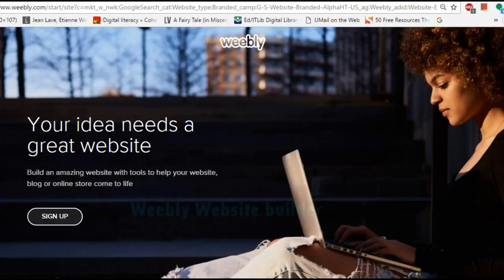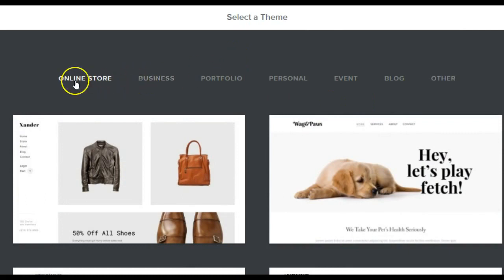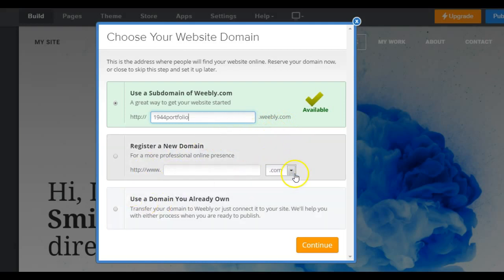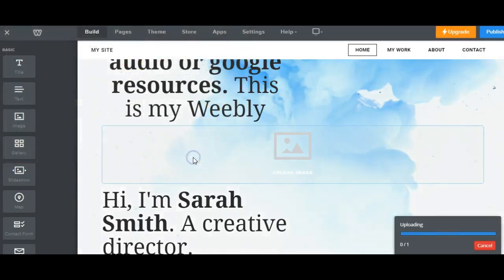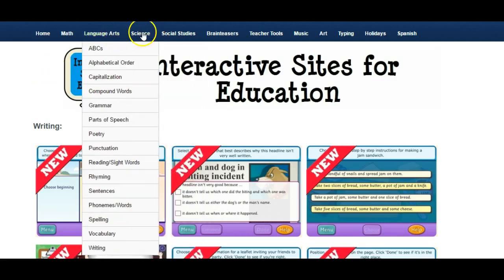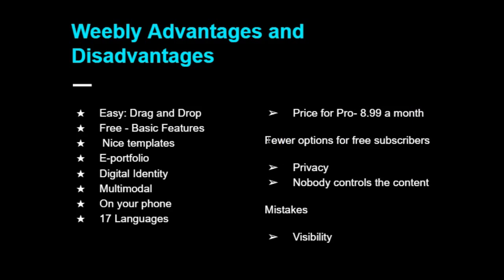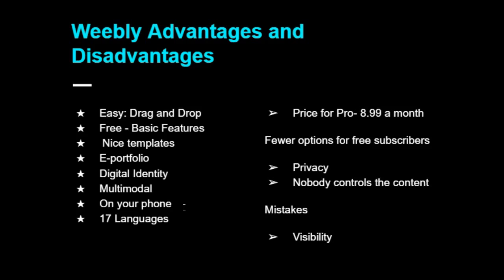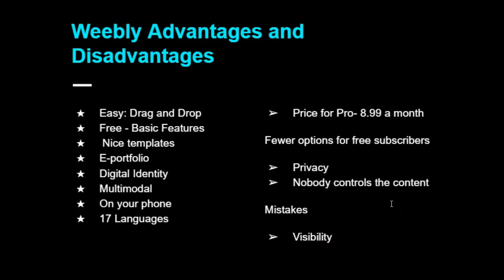Weebly Advantages and Disadvantages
Documento sin título
Documento sin título

Comentarios Compartir
ArchivoEditarVerInsertarFormatoHerramientasTablaComplementosAyudaSe guardaron los cambios en Drive.

100%
  Texto normal  Arial
11

A

Edición
English (US)
Para habilitar la compatibilidad con lectores de pantalla, presiona acceso directo Ctrl+Alt+Z.. Para más información sobre la combinación de teclas para acceso directo, presiona acceso directo Ctrl+barra..
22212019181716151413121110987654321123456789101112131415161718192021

Hello ​everyone,​ ​on​ ​this​ ​short​ ​video​ ​I​ ​will​ ​walk​ ​you​ ​through
Weebly.​ ​Weebly​ ​is​ ​a​ ​web-hosting​ ​service​ ​that​ ​you​ ​can​ ​use
to​ ​create​ ​a​ ​class​ ​website​ ​or​ ​e-portfolios​ ​with​ ​your
students.
In​ ​the​ ​next​ ​minutes,​ ​we​ ​are​ ​going​ ​to​ ​examine​ ​how​ ​to​ ​use
weebly​ ​and​ ​some​ ​of​ ​its​ ​advantages​ ​and​ ​disadvantages.
Using​ ​weebly​ ​is​ ​very​ ​easy,​ ​you​ ​just​ ​have​ ​to​ ​sign​ ​up​ ​with
either​ ​your​ ​facebook​ ​or​ ​gmail​ ​account.

So​ ​I’m​ ​here,​ ​I​ ​already​ ​signed​ ​up​ ​with​ ​my​ ​facebook
account​ ​and​ ​you​ ​have​ ​to​ ​select​ ​one​ ​of​ ​the​ ​templates​ ​that
they​ ​have.​ ​I’m​ ​going​ ​to​ ​select​ ​portfolio.​ ​​ ​Just​ ​for​ ​your
template,​ ​and​ ​you​ ​can​ ​go​ ​and​ ​start​ ​editing.​ ​You​ ​have​ ​to
choose​ ​a​ ​name​ ​for​ ​your​ ​website​ ​I​ ​chose​ ​this.​ ​This​ ​is​ ​the
normal​ ​domain​ ​that​ ​you​ ​will​ ​have​ ​weebly.com​ ​if​ ​you​ ​want
another​ ​domain​ ​you​ ​can​ ​choose​ ​.com​ ​.net​ ​or​ ​any​ ​other
domain.​ ​Once​ ​you’ve​ ​chosen​ ​your​ ​template​ ​you​ ​can​ ​just
start​ ​dragging​ ​elements​ ​here.​ ​And​ ​​ ​you​ ​can​ ​start​ ​typing
your​ ​content​ ​and​ ​do​ ​whatever​ ​you​ ​want​ ​with​ ​your​ ​text.
You​ ​can​ ​also​ ​drag​ ​images.​ ​You​ ​can​ ​upload​ ​​ ​your​ ​image,
then​ ​your​ ​image​ ​is​ ​complete​ ​and​ ​you​ ​can​ ​add​ ​other
other​ ​pages​ ​or​ ​structures.
Finally​ ​you​ ​can​ ​go​ ​to​ ​publish.

My​ ​featured​ ​example​ ​is​ ​Interactive​ ​sites​ ​for​ ​education.
This​ ​weebly​ ​is​ ​a​ ​portfolio​ ​with​ ​many​ ​resources​ ​and​ ​links​ ​to
online​ ​resources,​ ​worksheets,​ ​and​ ​games.​ ​Here​ ​all​ ​the
resources​ ​are​ ​categorized​ ​and​ ​organized​ ​and​ ​they​ ​are
linked​ ​to​ ​other​ ​resources​ ​on​ ​the​ ​Internet.

So​ ​first​ ​as​ ​you​ ​could​ ​see​ ​it’s​ ​very​ ​easy​ ​to​ ​use​ ​just
dragging​ ​and​ ​dropping​ ​content.​ ​Unfortunately,​ ​their​ ​free
version​ ​can​ ​only​ ​allow​ ​you​ ​to​ ​have​ ​text​ ​or​ ​images​ ​if​ ​you
want​ ​to​ ​add​ ​video​ ​or​ ​voice​ ​you​ ​have​ ​to​ ​use​ ​the​ ​pro​ ​version
which​ ​costs​ ​8.99​ ​dollars​ ​per​ ​month.​ ​What​ ​I​ ​really​ ​liked
about​ ​weebly​ ​is​ ​that​ ​it​ ​has​ ​a​ ​nice​ ​variety​ ​of​ ​templates​ ​and
it​ ​helps​ ​you​ ​build​ ​your​ ​e-portfolio​ ​where​ ​you​ ​can​ ​organized
all​ ​types​ ​of​ ​sources​ ​either​ ​for​ ​you​ ​or​ ​your​ ​students.​ ​it​ ​also
helps​ ​you​ ​create​ ​a​ ​digital​ ​identity.​ ​It​ ​multimodal​ ​since​ ​you
can​ ​include,​ ​text,​ ​image,​ ​and​ ​design.

There​ ​are​ ​two​ ​applications​ ​one​ ​for​ ​Android​ ​systems​ ​and
another​ ​for​ ​IOS,​ ​these​ ​you​ ​can​ ​download​ ​and​ ​create​ ​and
edit​ ​weeblies​ ​on​ ​your​ ​phone.​ ​Weebly​ ​is​ ​available​ ​in​ ​17
languages.​ ​Some​ ​disadvantages​ ​that​ ​I​ ​see​ ​are​ ​that​ ​as
you​ ​give​ ​out​ ​all​ ​your​ ​privacy​ ​information​ ​from​ ​your
facebook​ ​or​ ​gmail​ ​account​ ​you​ ​will​ ​be​ ​targeted​ ​for​ ​adds
and​ ​nobody​ ​controls​ ​the​ ​content​ ​of​ ​your​ ​weeblies​ ​or​ ​your
students’​ ​productions.​ ​So,​ ​it’s​ ​very​ ​important​ ​that​ ​you
checked​ ​all​ ​of​ ​what​ ​is​ ​uploaded​ ​before​ ​it’s​ ​done.​ ​With
regards​ ​to​ ​visibility,​ ​it​ ​depends​ ​on​ ​you​ ​to​ ​share​ ​your​ ​linked
so​ ​your​ ​Weebly​ ​is​ ​visited​ ​by​ ​many​ ​people